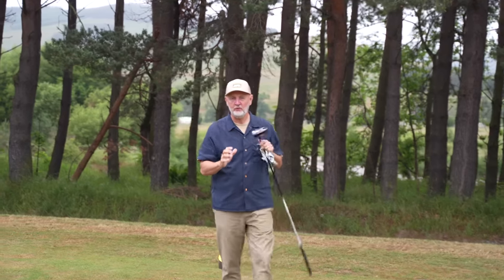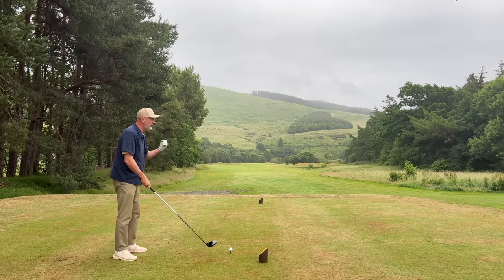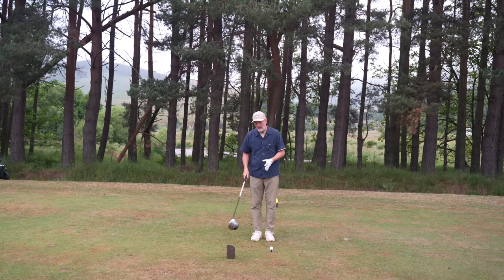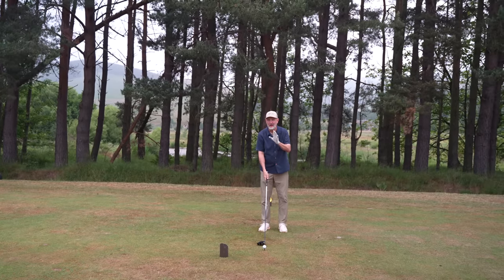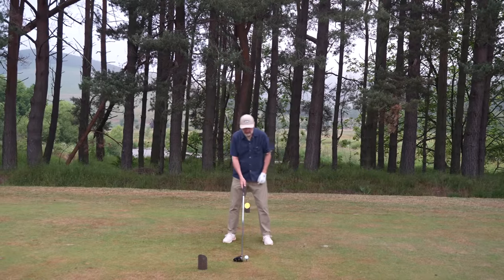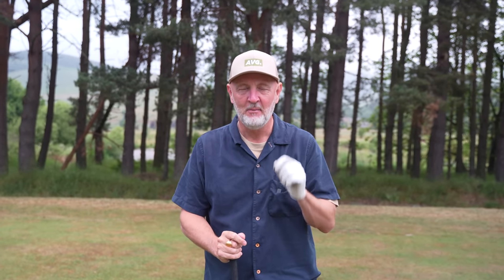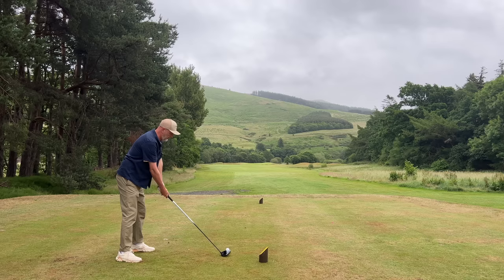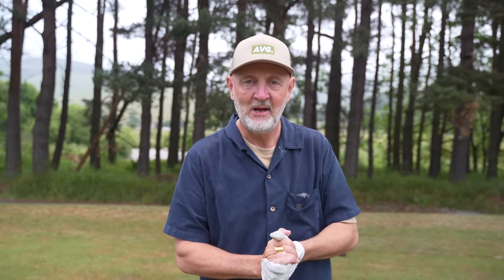The SECRET to hitting DRIVER further with THIS incredible drill